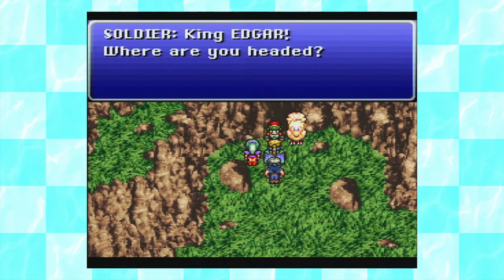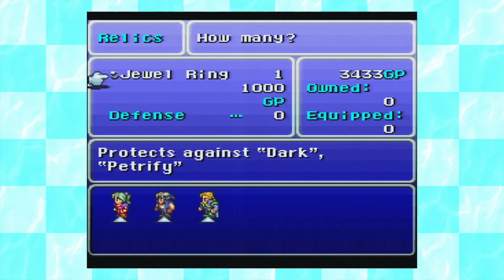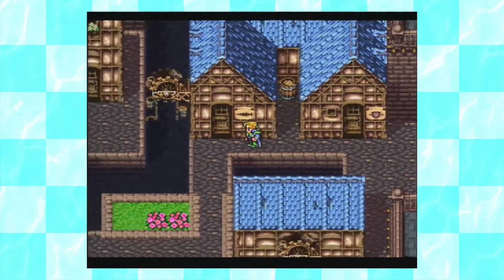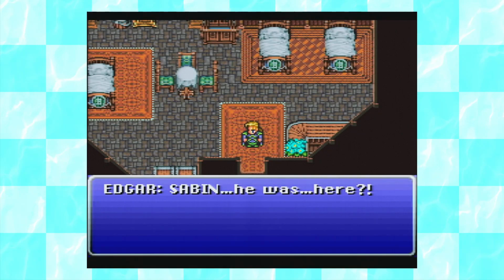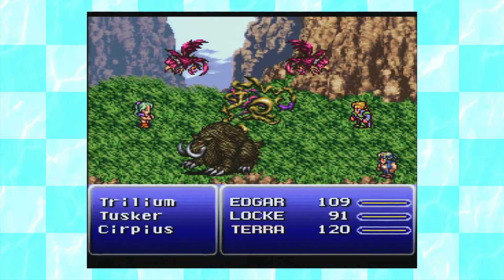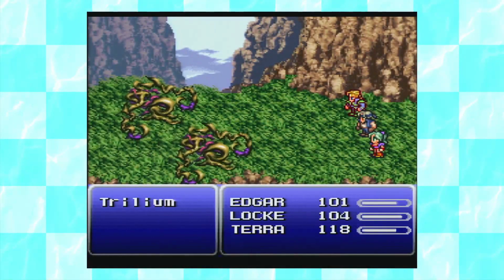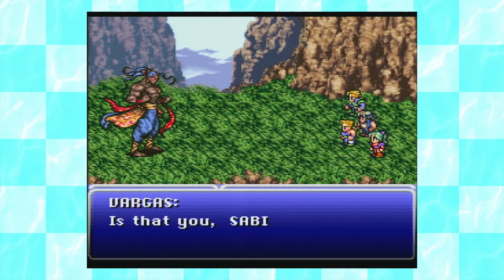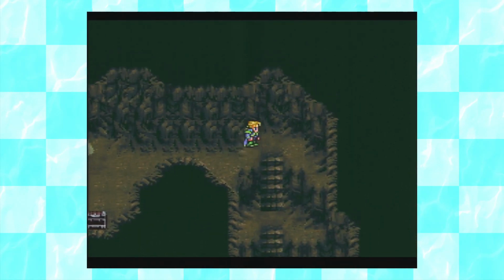Final Fantasy VI (Ep. 3) Mount Fisticuffs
It's like trouble follows us everywhere.

Our new collaborative YouTube channel!

I create a comic strip! You can read them in the following places with new pages coming out every Wednesday: